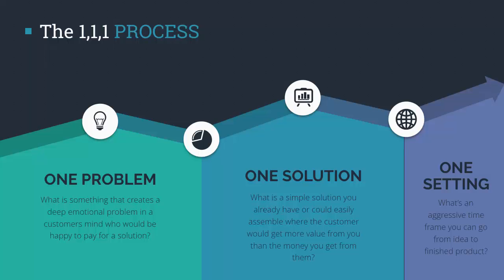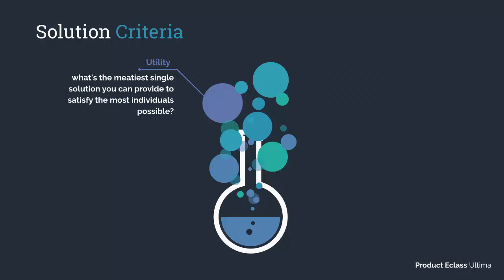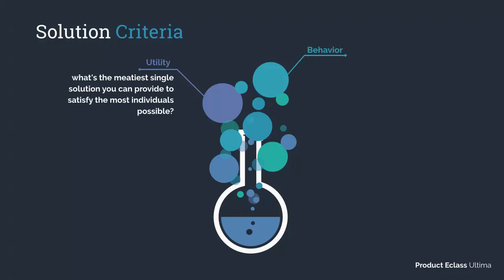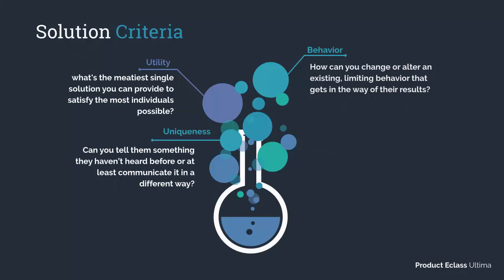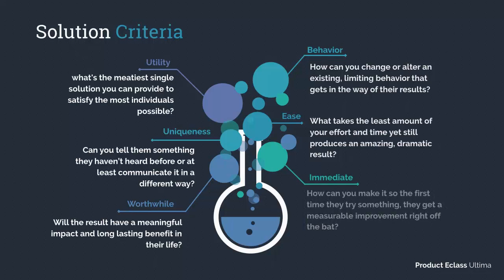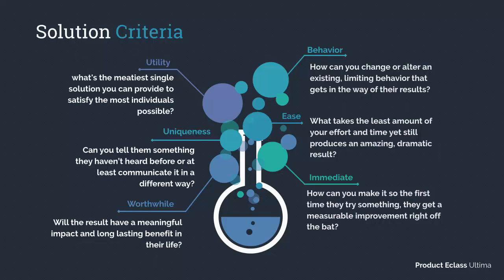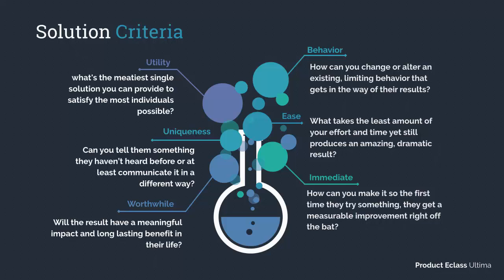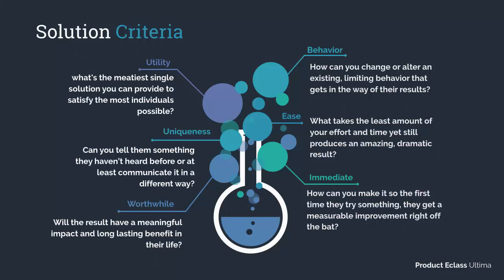Module 01 - Video - 13 - The 1,1,1 Process Explained – Providing A Solution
The next step after finding and narrowing down the problem is to provide a simple solution that you already have or can easily assemble. Here’s how to do that to make sure the customer gets more value from you than the money you get from them.

The 1,1,1 Process - One Solution Solution Criteria

Utility - What's the meatiest single solution you can provide to satisfy the most individuals possible?

Behavior - How can you change or alter an existing, limiting behavior that gets in the way of their results?

Ease - What takes the least amount of your effort and time yet still produces an amazing, dramatic result?

Immediate - How can you make the product in such a way that the first time the buyer tries your solution, they get a measurable result right off the bat?

Worthwhile - Will the result have a meaningful impact and long lasting benefit in their life?